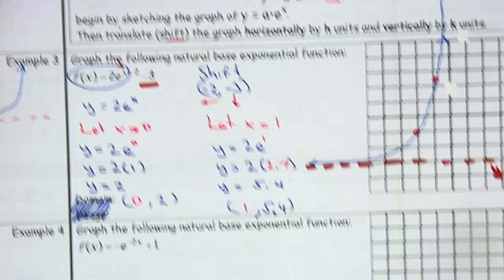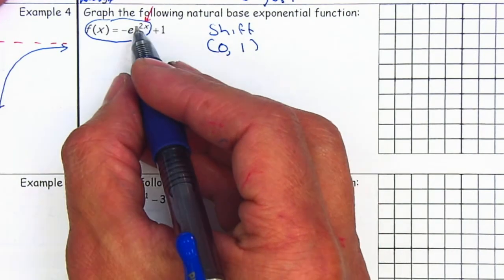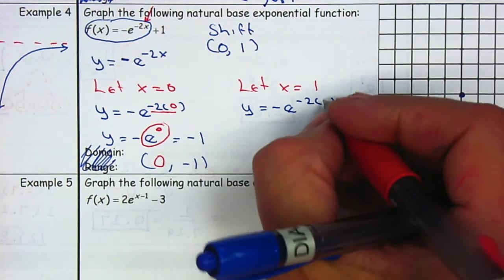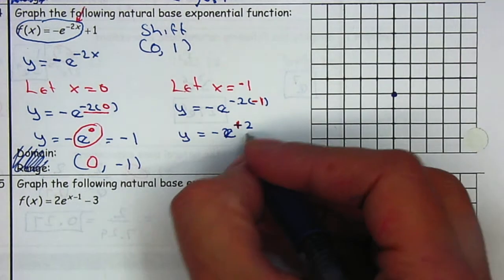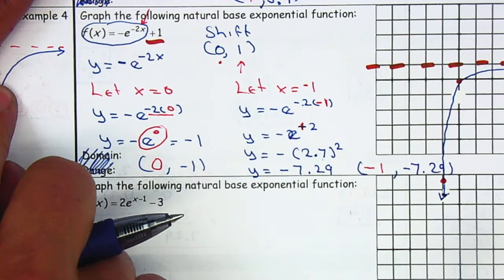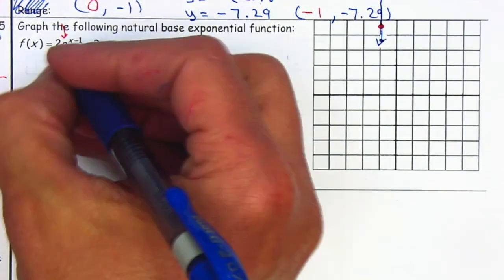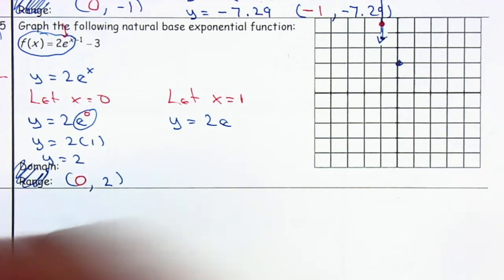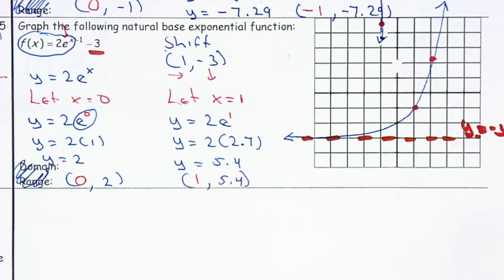Algebra 2 - 6.6 The number e Part 2 of 2